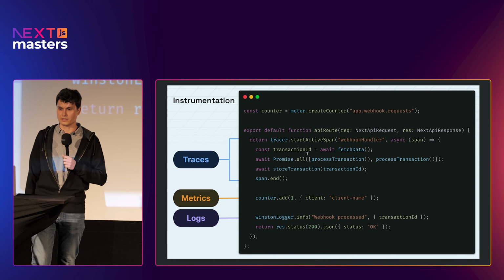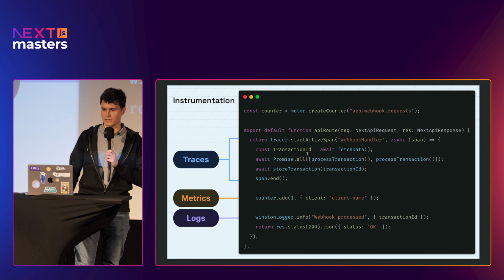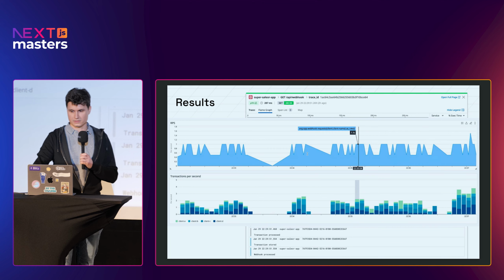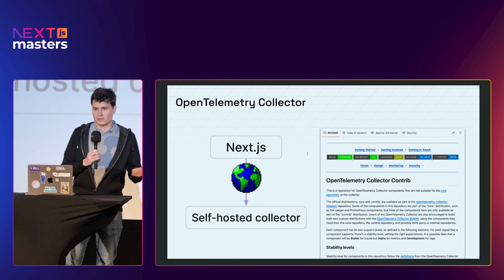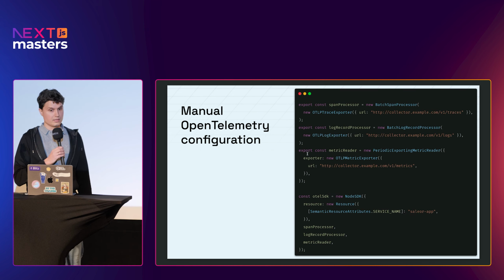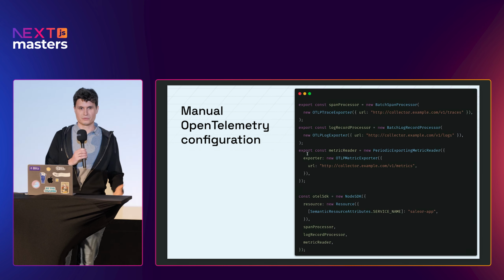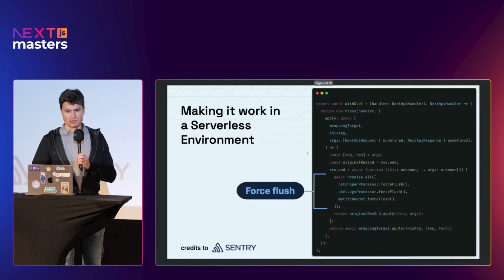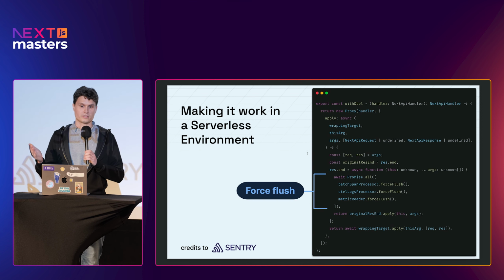Przemysław Łada –Empowering OpenTelemetry: How we made Next.js app work with a self-hosted collector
Embark on our journey to unlock the full potential of OpenTelemetry. Collect traces, logs, and metrics and go beyond Vercel-supported integrations. I will share tips and tricks on achieving this by sending telemetry signals to self-hosted collectors, unlocking new possibilities for observability.

Note: This approach is tailored for serverless functions and is not applicable to edge or client-side code.